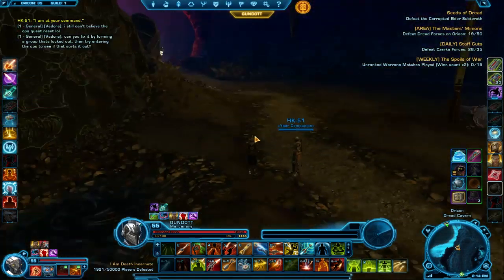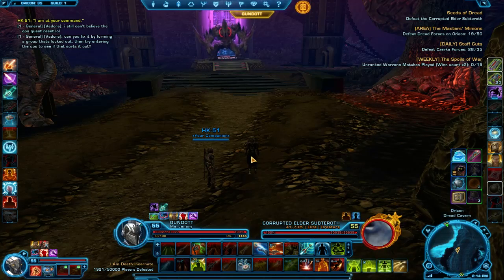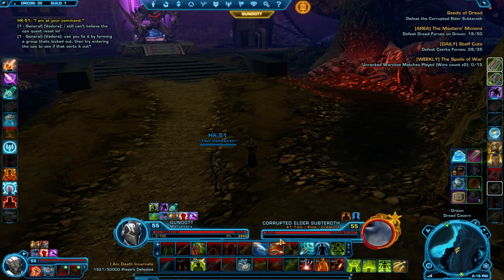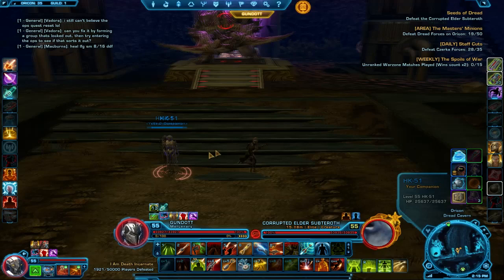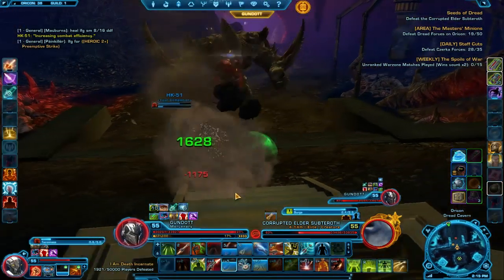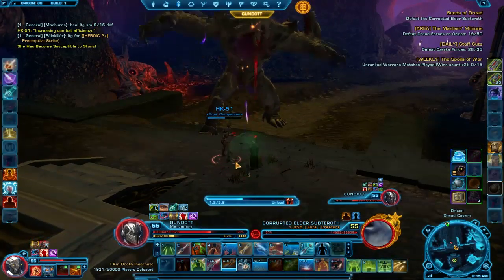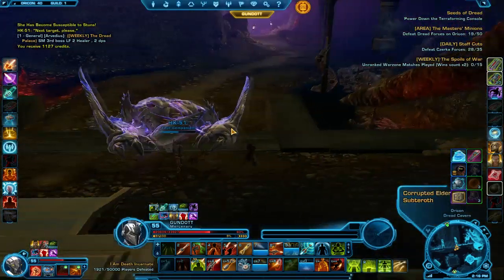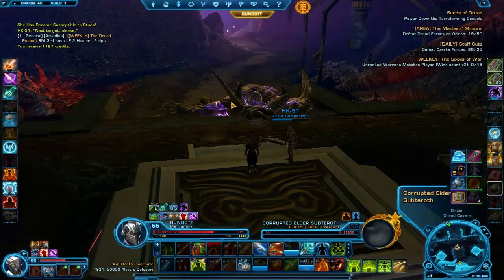SWTOR How to kill the Corrupted Elder Subteroth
This guy can be a pain if you don't time your stun right. You have to wait till it becomes stunable then use your stun ability. Once again I'm on Gundott the Bounty Hunter. Enjoy